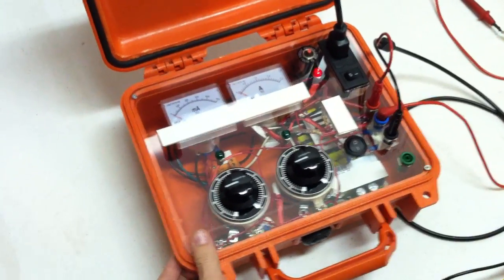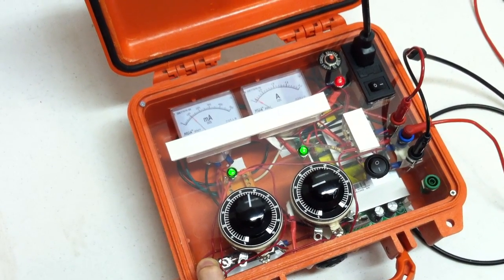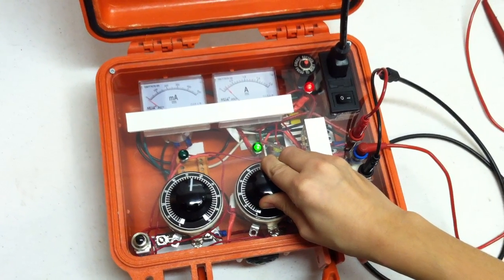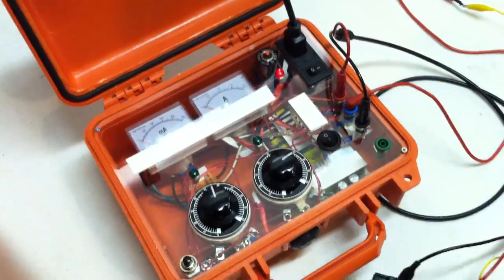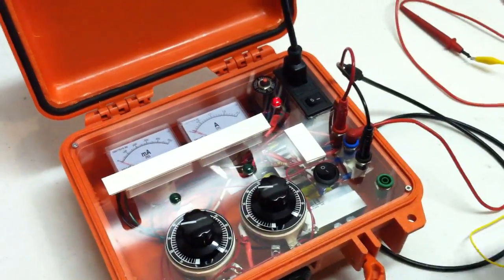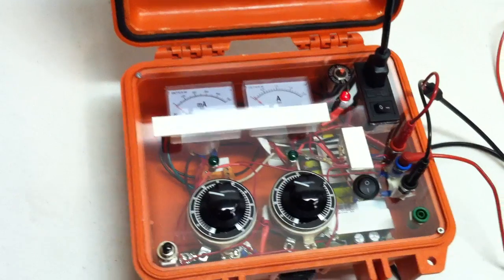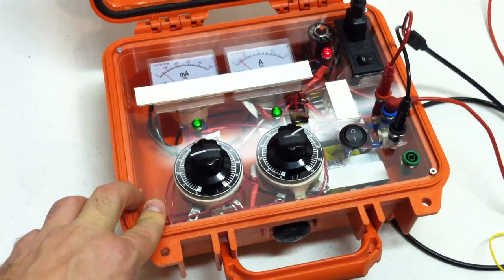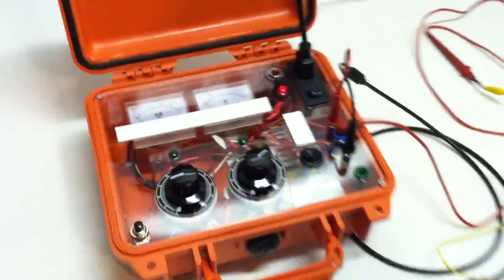Elevator Tools: SCR Tester - Homemade SCR Powerblock Tester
SCR Tester - Homemade SCR Powerblock Tester.
Best Cases for Panel Mounts

DIY semiconductor tester / thyristor tester.
SCR Tester Electric Circuit Diagram.

Pelican Electronics Cases
Seahorse Cases

Some handy Test Equipment & Tools:
Handheld LCR Meter Der De-5000
Drok Electronics Component Transistor Tester
Multifunction Meter DIY Kit tester
Atlas DCA55 Semiconductor Tester
Peak Electronic Design

Rigor Digital Oscilloscope
Fluke 177 Multimeter
Fluke 62 IR Thermometer
Bench Power Supply 0-50vdc

Wera Kraftform 70 32 Piece Set
Wera Kraftform Compact 25

This prototype SCR Testing device tests the Gate Trigger Current (IGT), Latching Current (IL) and Holding Current (IH) of Powerblock SCR Modules (Thyristors).

The dial, led indicator and amp panel on the left are for the gate trigger and current.  The dial, led indicator and amp panel on the right are for the A/K Latch and Hold Current.
When the trigger button is pressed current must be increased with the dial until the right led lights - that is the required Gate Trigger Current displayed on the amp panel.
Now the A/K load current must be increased until the right led lights and stays on after the trigger is released.  Then the SCR is latched in the On state and the current displayed on the amp panel is the required Latching Current (IL).  Current can be lowered down to the Holding Current (IH) for the specific SCR under test and still stay in the On state (check data sheets).  If current falls below (IH) the SCR will turn off.

This prototype was made since I couldn't find such a product on the market to test large Powerblock SCRs requiring high IGT and IL currents.

Next project after I make the final polished version of this tool is an (IPM) Intellimod IGBT tester.

Edit: 2014_04
120vac input to regulated 48VDC supply. Wire wound variable resistors for dials. This unit is designed to deliver only a few amps max.

Some common brands of Powerblock SCRs:
Eupec
Infineon
IXYS
Powered
Semikron

I own a few different commercial scr tester, semiconductor testers, thysitor testers but none of them provided over 90 milliamps of current to the gate and would trigger the large power block SCRs.

iCircuit - The Realtime Circuit Simulator and Editor.

iCircuit is the easy to use electronic circuit simulator and designer - the perfect tool for students, hobbyists, and engineers.

Its advanced simulation engine can handle both analog and digital circuits and features realtime always-on analysis. It is the perfect companion to students, hobbyists, and engineers.

You use it as you would any CAD program: you add elements, connect them together, and set their properties.
But iCircuit is unlike other CAD programs because it is always simulating. It's just like working with the real circuit. You do not stop to take a measurement or spend a lot of time configuring reports. Instead, you just play with the circuit as you normally would, with the power on!

There are over 30 elements you can use to build your circuits. The app has everything from simple resistors, to switches, to MOSFETs, to digital gates.

The app features a multimeter that you use to probe around the circuit to instantly read voltages and currents. If you want to see how a value changes over time, then you can add values to the built-in oscilloscope.